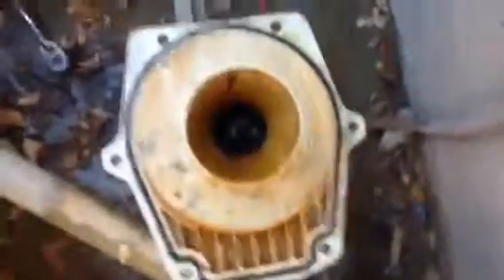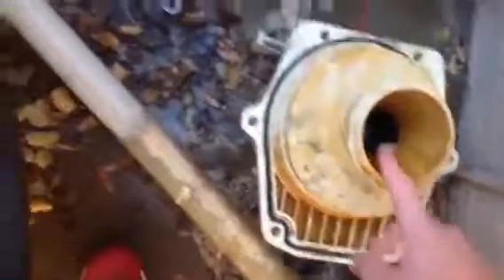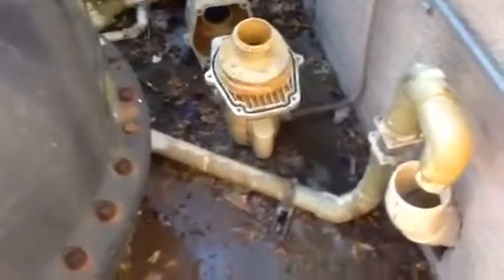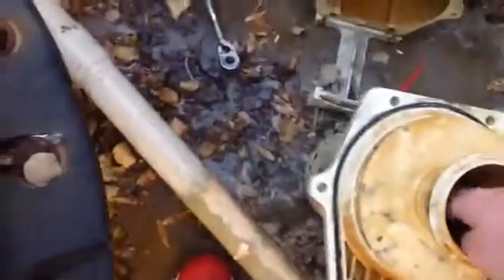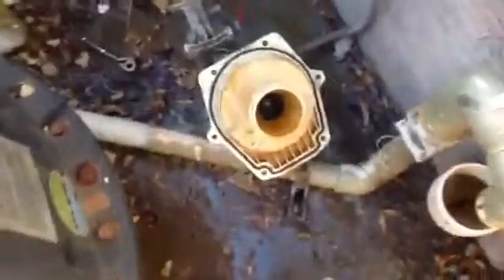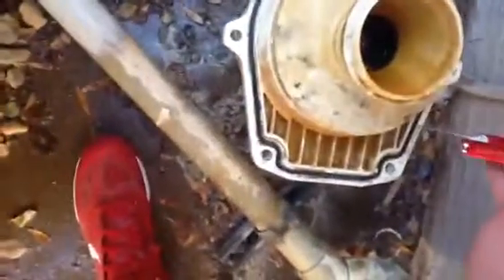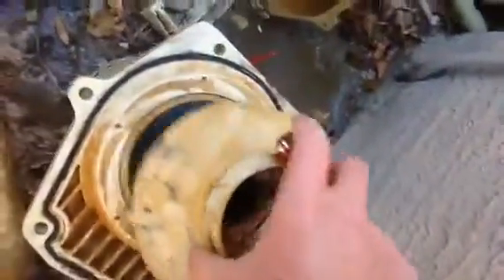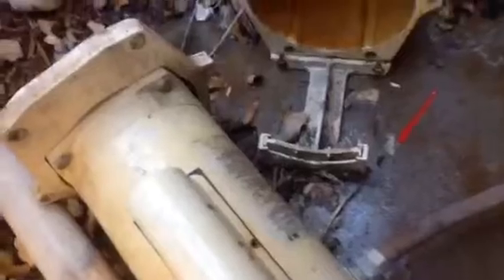Pool pump impeller clogged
If your pool pumps impeller is clogged this is a Tip to clean your pumps impeller.